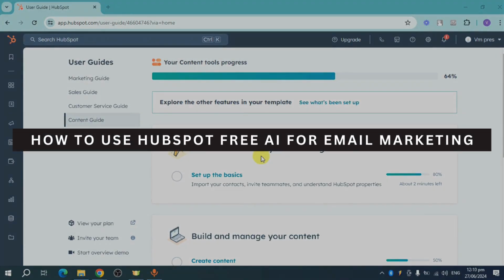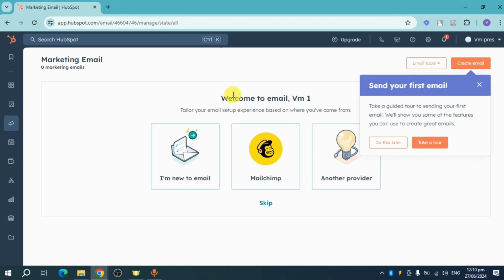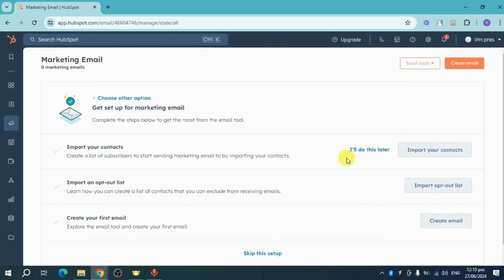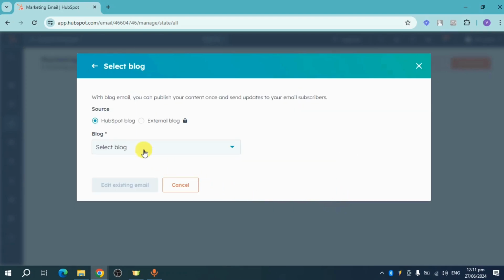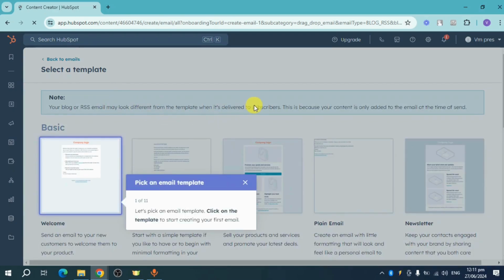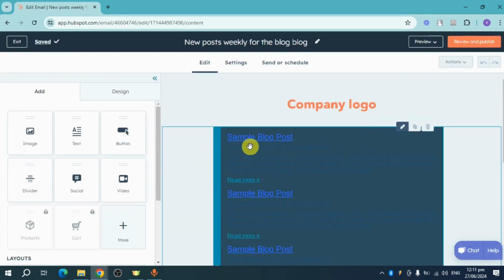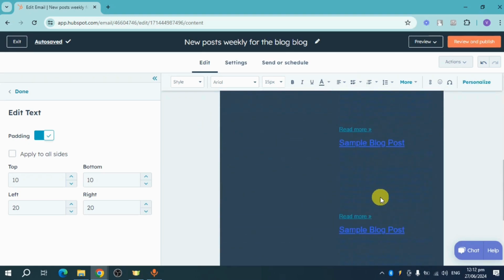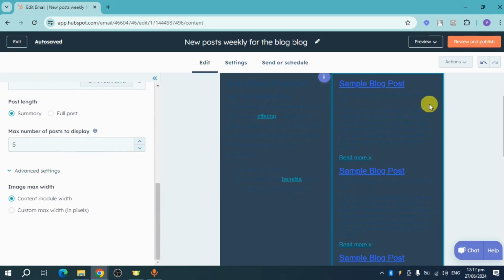How to Use Hubspot Free AI for E-mail Marketing | Hubspot For Beginners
Looking to boost your email marketing efforts with AI? This tutorial is perfect for beginners who want to learn how to use HubSpot's free AI tools for email marketing. I'll guide you through the basics of setting up and utilizing HubSpot's AI to create effective and personalized email campaigns.

In this tutorial, you'll learn:
How to access and set up HubSpot's free AI tools for email marketing.
Step-by-step instructions for using AI to craft personalized email content.
Tips for optimizing your email campaigns with AI-driven insights.

Enhance your email marketing strategy—follow these steps to use HubSpot's free AI for email marketing and connect with your audience more effectively!

Chapters: